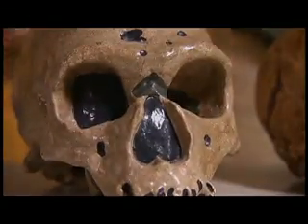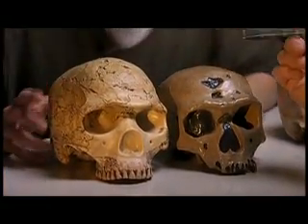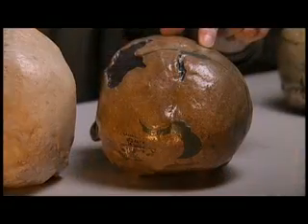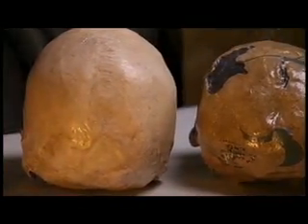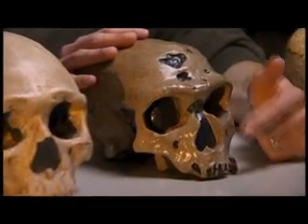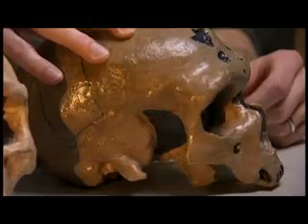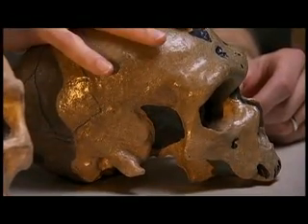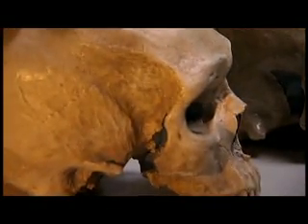UC Davis Newswatch: From Neanderthal to Human Skulls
A new study that compares the skulls of modern humans with Neandertals shows that most variations between them are the result of random changes that occur over time. So chance, rather than natural selection, best explains why they look differently. The research team, led by UC Davis paleoanthropologist Tim Weaver, concluded that genet [2/2009] [Show ID: 15952]